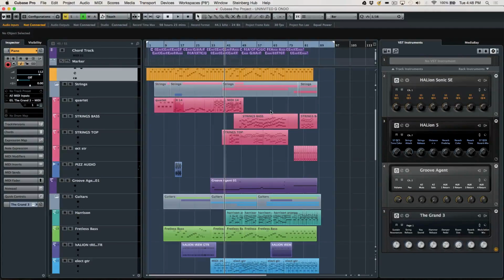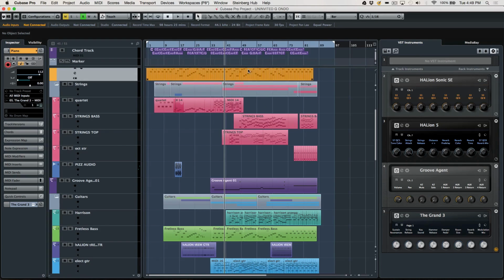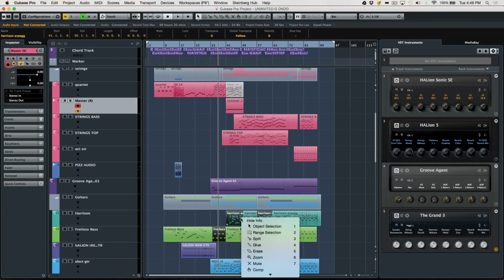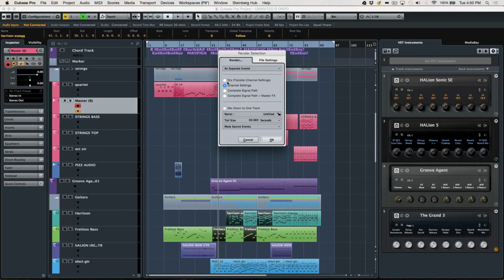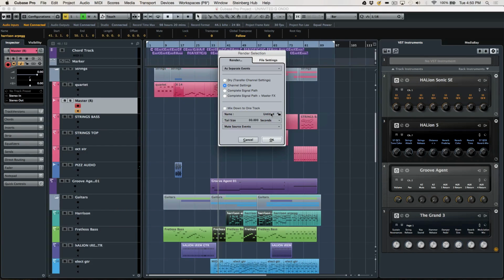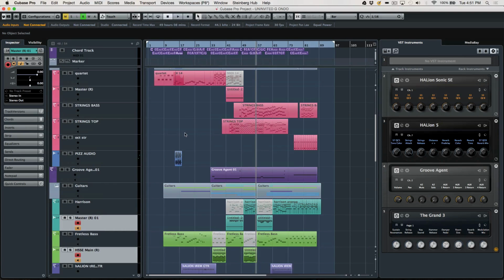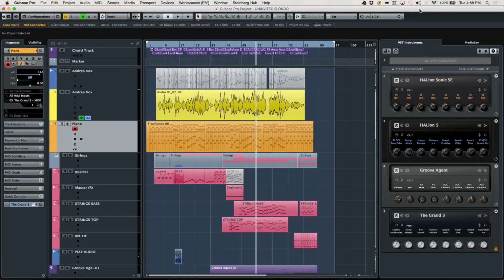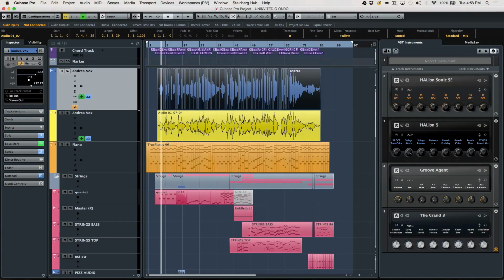Render in Place | Cubase Pro 8 Q&A with Greg Ondo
Greg Ondo shows us how audio and MID tracks are rendered in place.